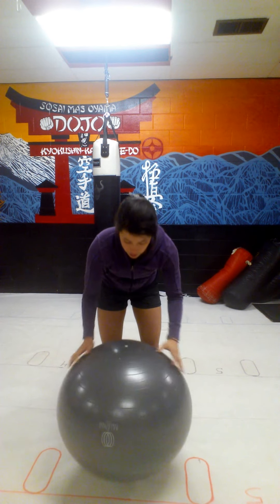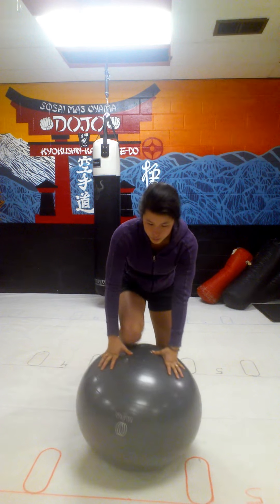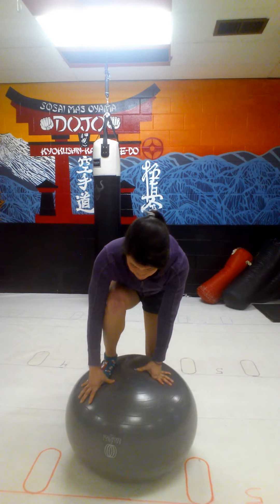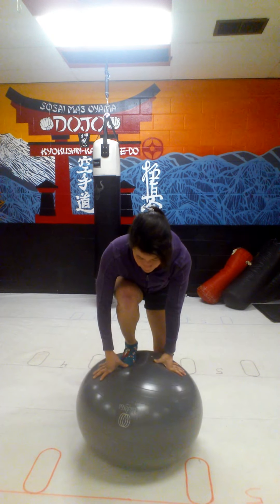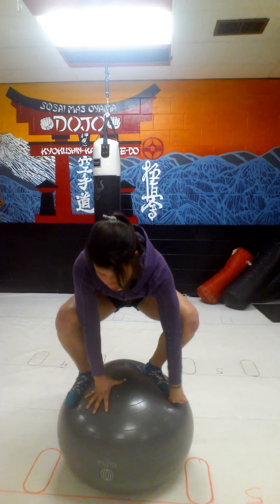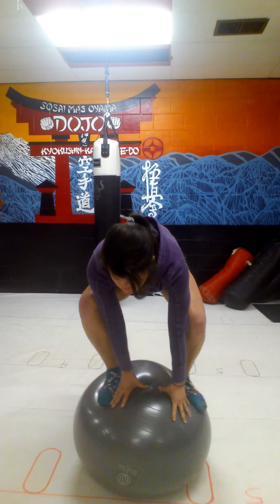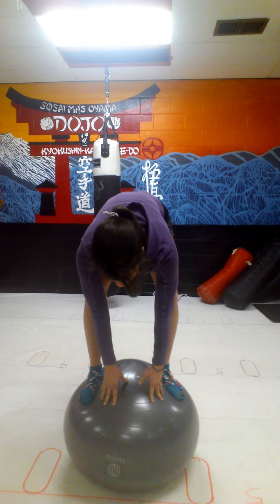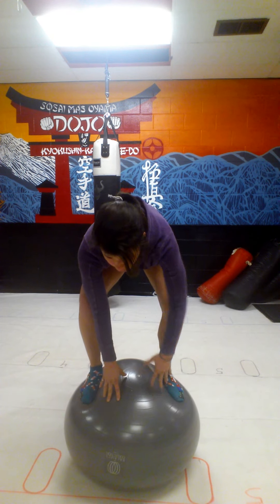**Amazing feat - I stand on a stability ball!**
Hi Everyone!

About 8 or 9 years ago my sister told me that this one kid was able to stand on a stability ball, (little did I know that she was lying ).

I was pretty cocky at the time so I thought I could do it too.  I threw off my backpack got a running head start,  jumped up on the ball and fell on my head.

It was kind of embarrassing but thankfully I didn't get hurt.

I always thought that people who could do this were pretty cool , and so for years I practiced my balance and finally I am able to stand on the stability ball.

I never told myself I couldn't do it, I always believed that one day I might just be able to.

So what are you waiting for? Get on the ball buy yourself and your loved ones some prepaid sessions with me, and make it a very happy holiday!

Learn more about me at:
possible.com and set up a session!